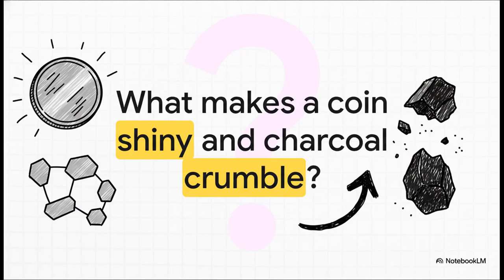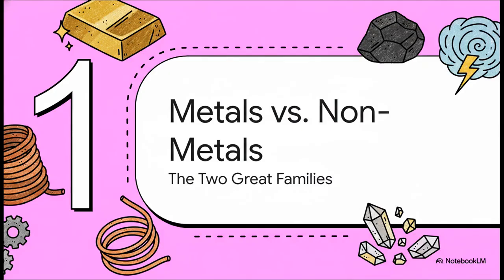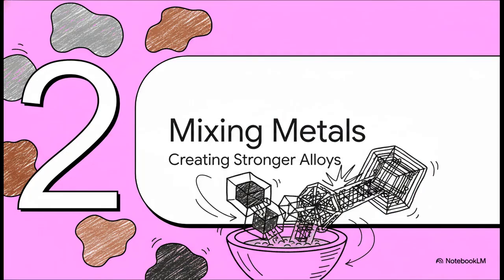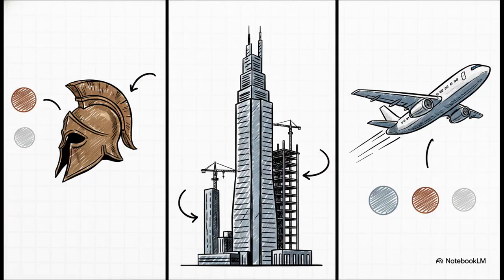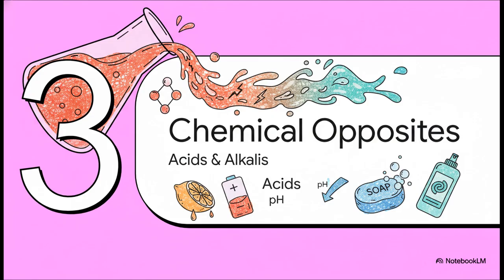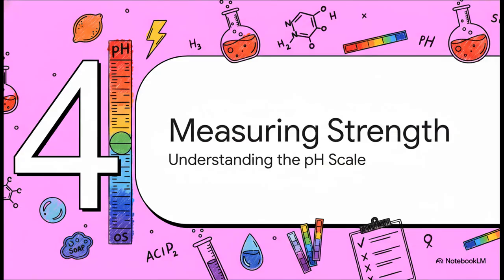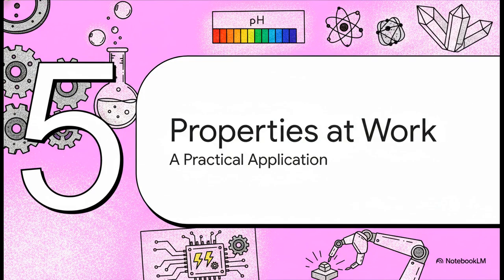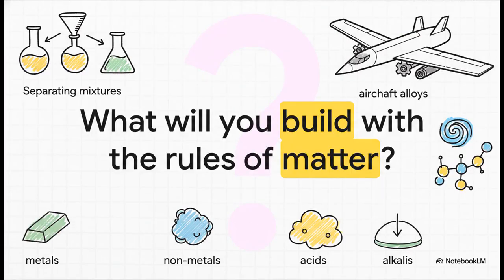Building Blocks of Our World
Properties of Material - Lower Secondary Science 7